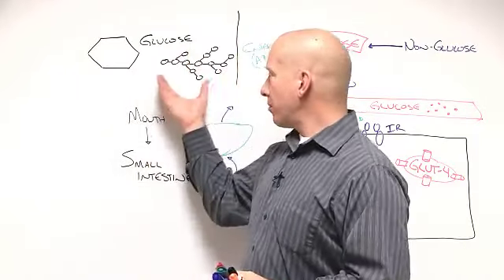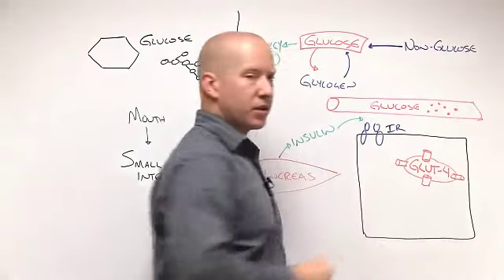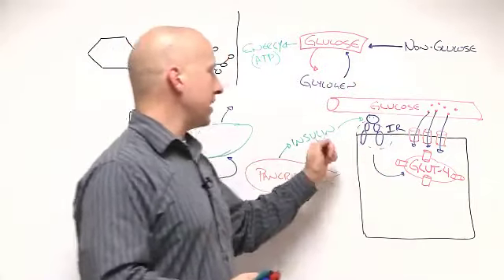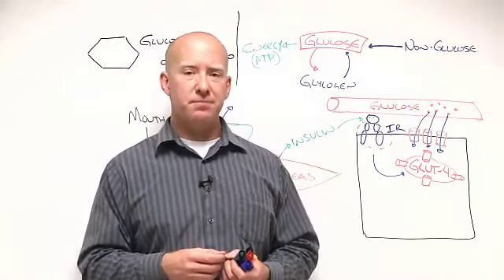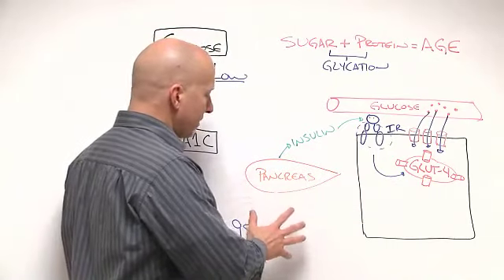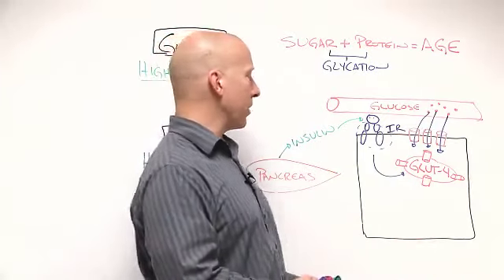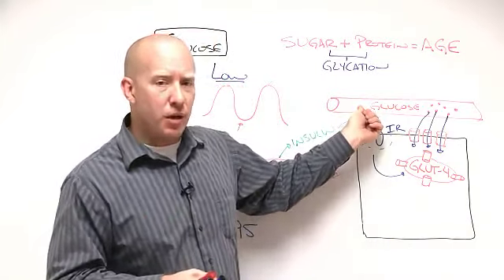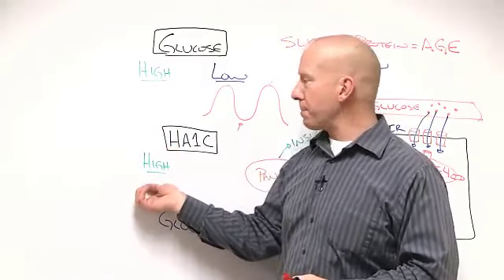WellnessFX: Glucose with Bryan Walsh